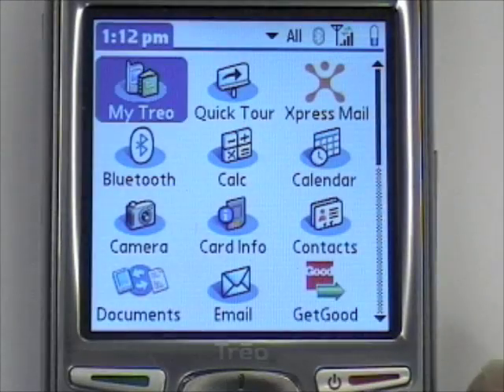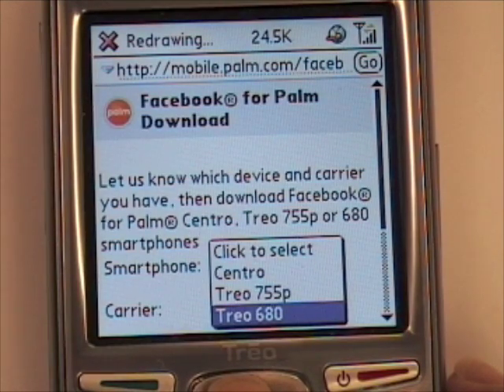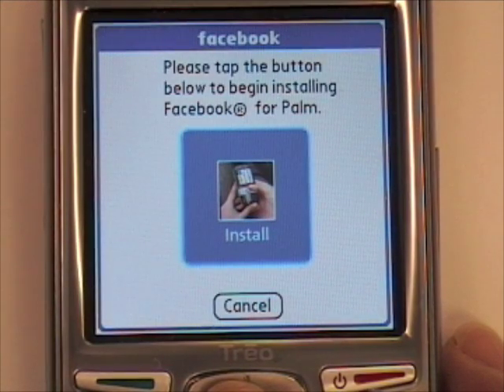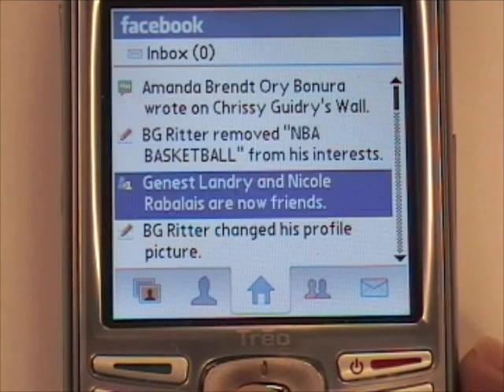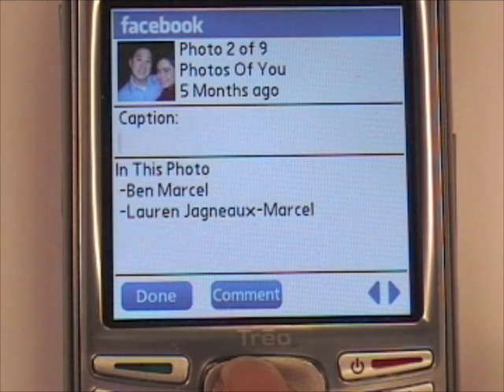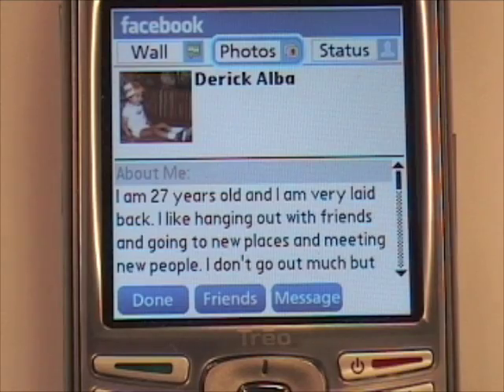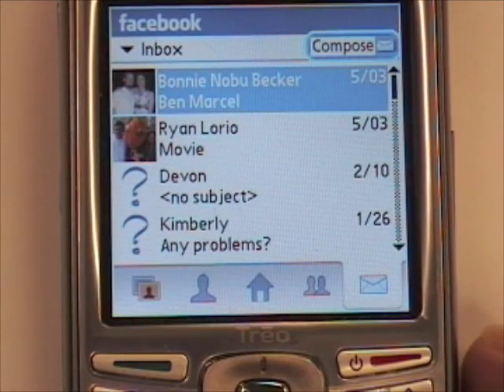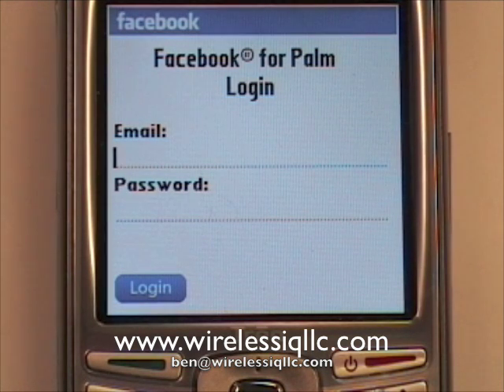Facebook for Palm Treo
Video tutorial for facebook application available for Palm Treo 680, 750p, and Centro.